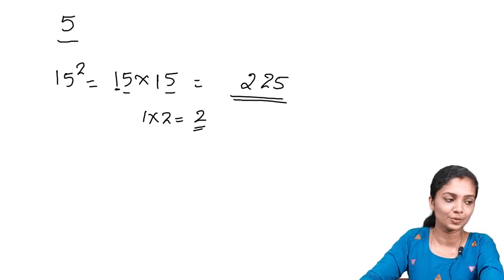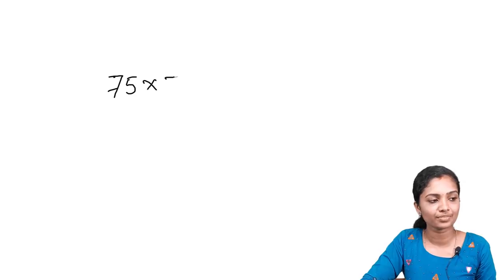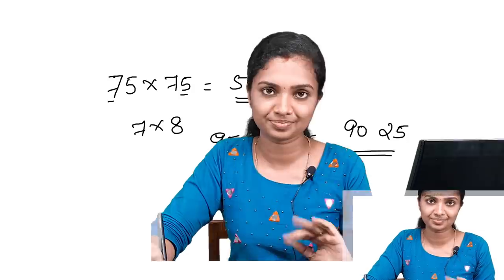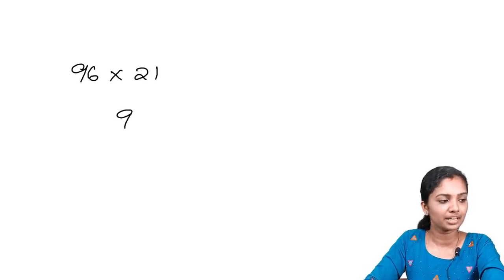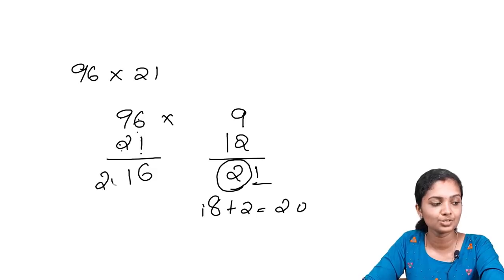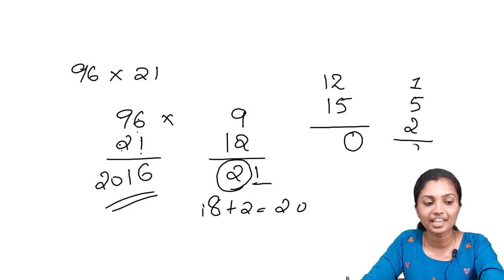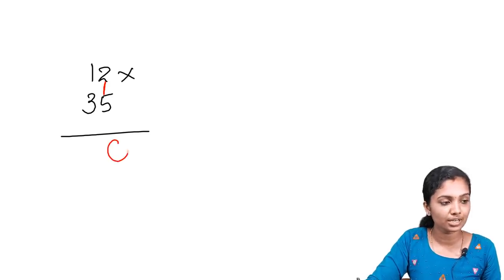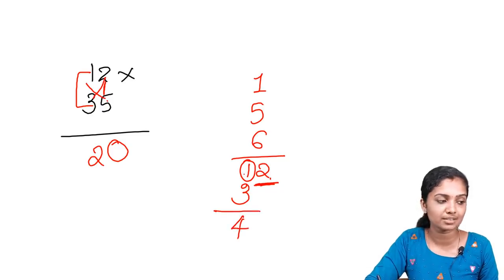Tricks to calculate mathematics | For SSC CGL, PSC, Bank, and other competitive exams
Short maths tricks which help you calculate mathematics quickly. You need to solve mathematics questions very fast to crack competitive exams. So shortcuts what you need. Watch this video to be an expert and fast as well in calculations.
For a beginner, it may be difficult but trust us if you practice then you can solve it in a second.

PreSuccess codes… a complete success mantra .Place where people come before success.

We provide quality coaching to the candidates who wish to crack an exam like UPSC PSC and other competitive exams. Our target-oriented training program and experienced mentors help candidates to fulfill their dream job.